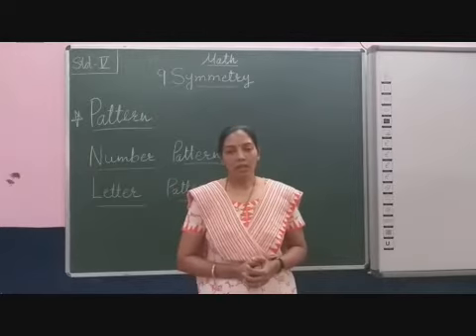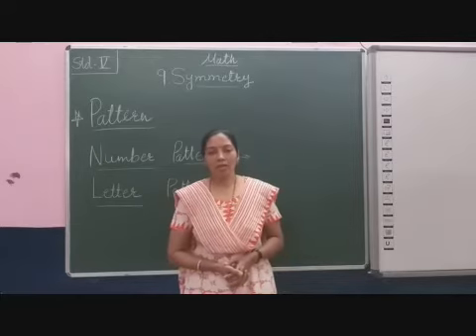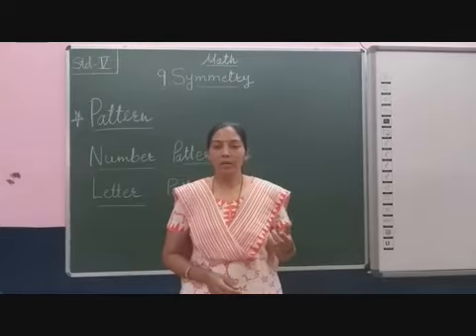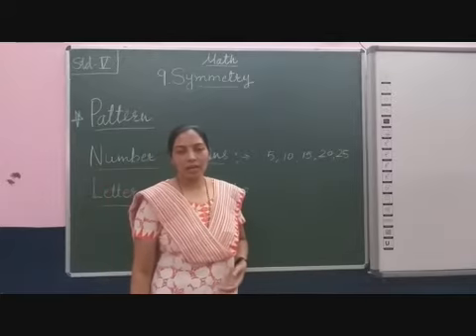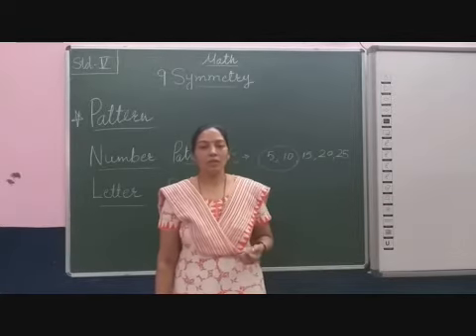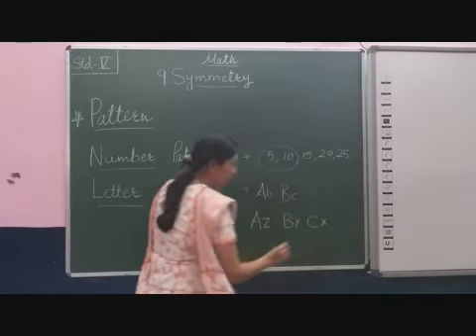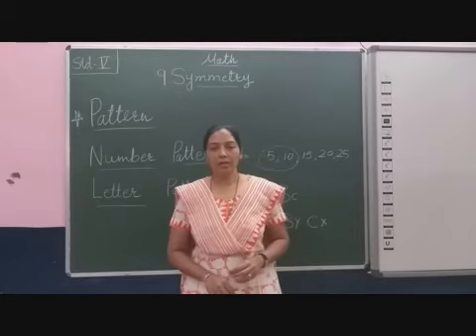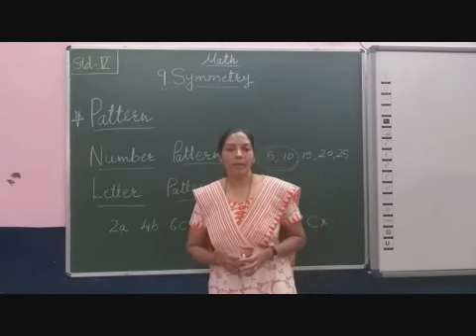V Maths Chapter 9 Symmetry Part 9